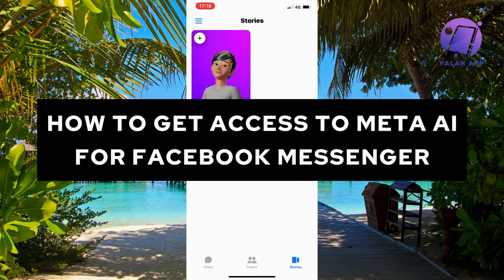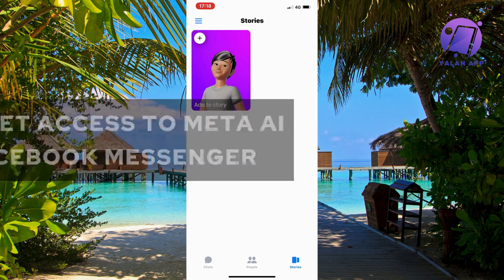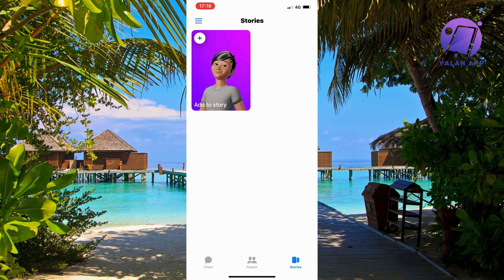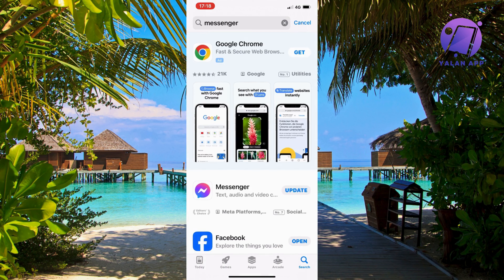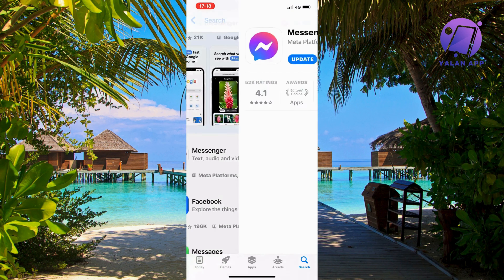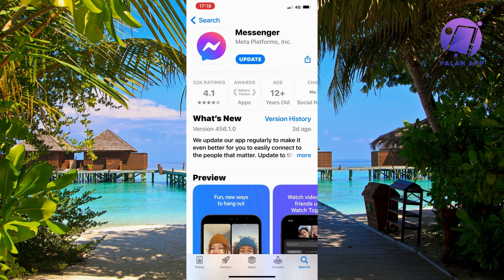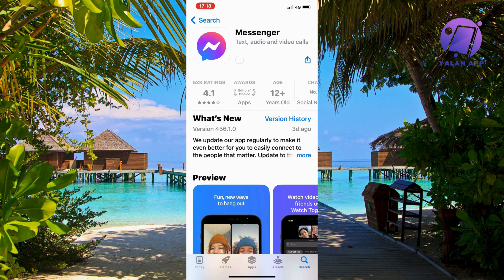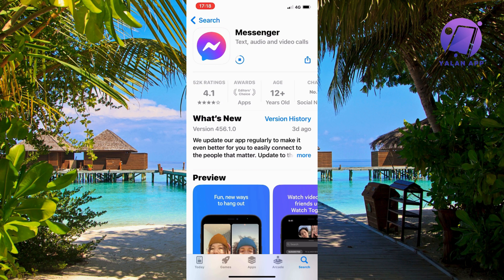How To Get Access To Meta AI For Facebook Messenger (2025)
Unlock access to Meta AI for Facebook Messenger with this detailed tutorial guiding you through the process.